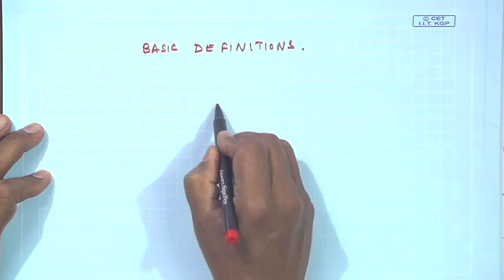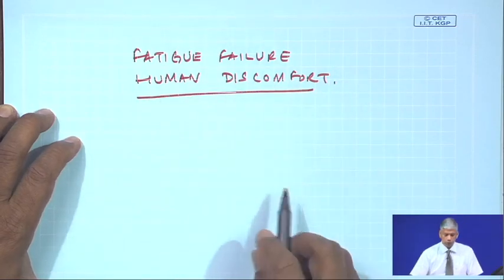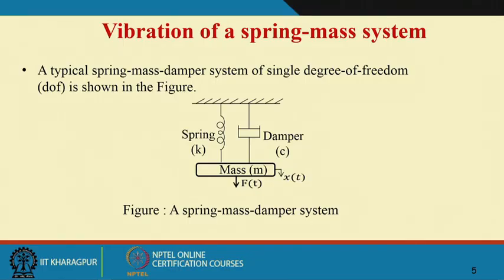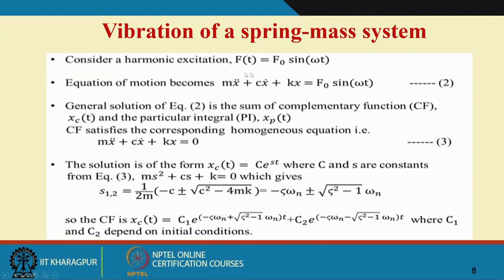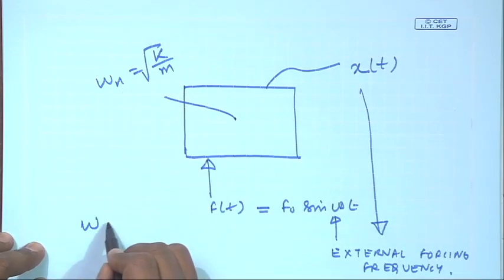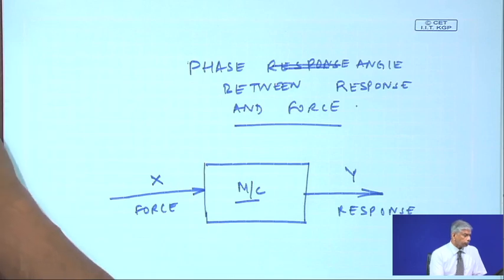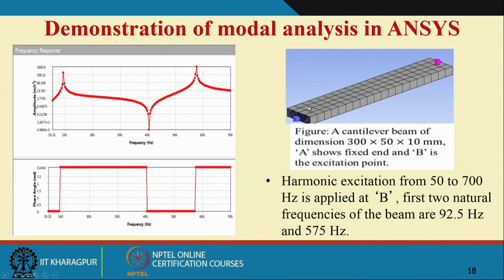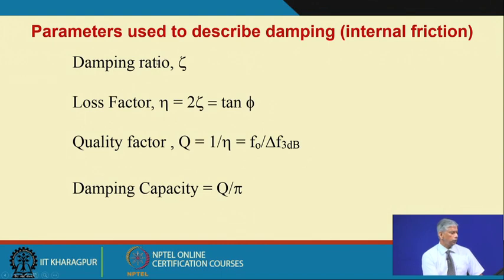Lecture 6 Basics of Vibration